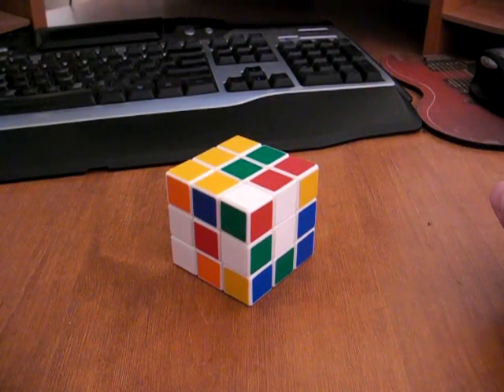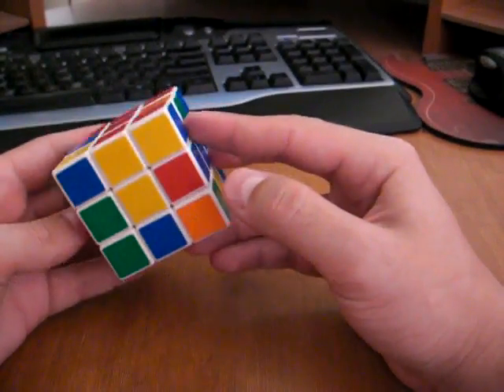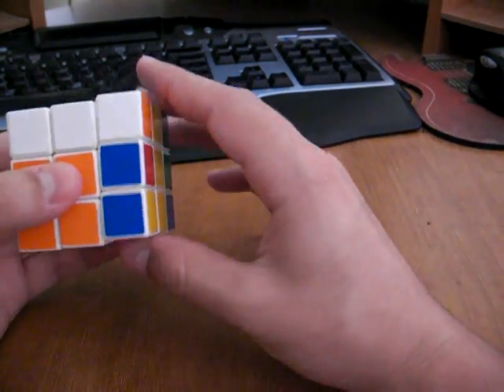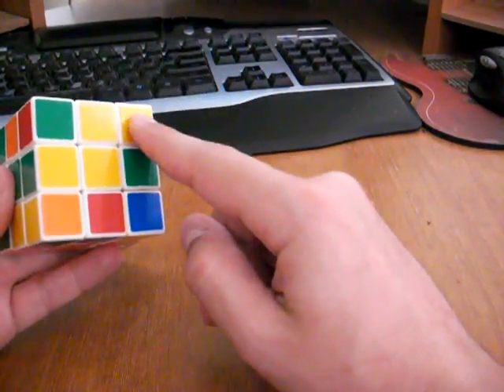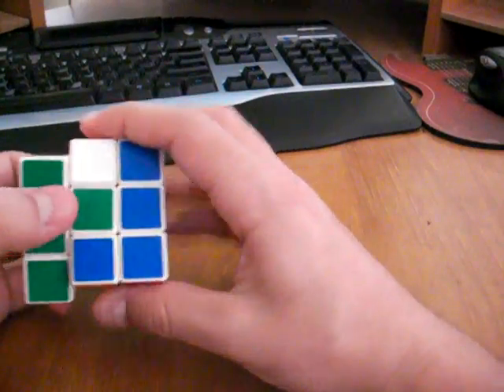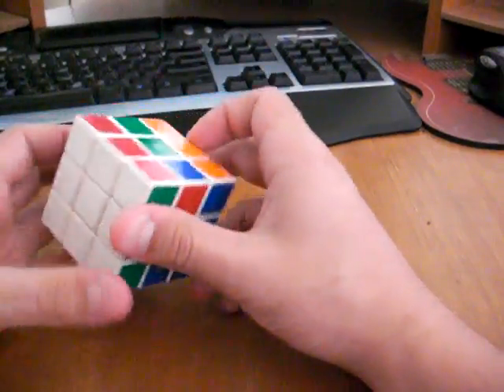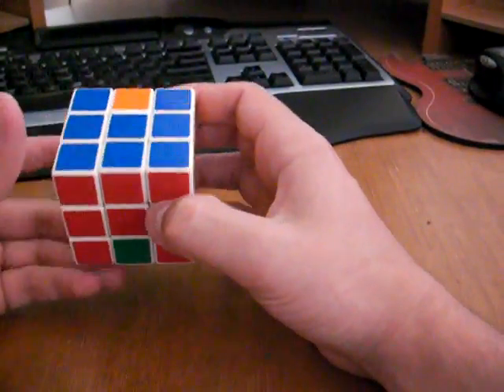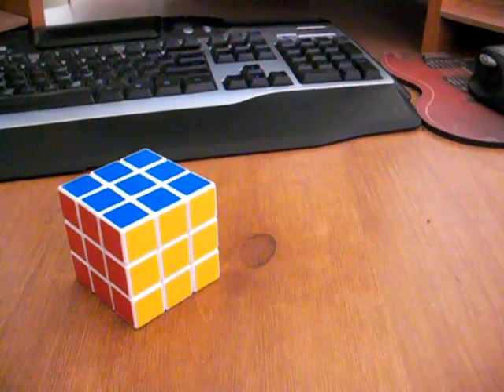Learn to solve the Rubik's Cube in 6 minutes!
This is a tutorial video on solving the Rubik's Cube using my corners first method.

Here are the algorithms from the video:

CORNER SWAP
U'RUF'UFU'R2
3 CORNER ROTATE
U'R2URU'RUR2
WHITE EDGE INSERT (LEFT)
U'MU'MUM'U
WHITE EDGE INSERT (RIGHT)
UMUMU'M'U'
3 EDGE SWAP
MU2M'U2
2 EDGE ROTATE
MU'MU'MU2M'U'M'U'M'U2

1. In the part of the video where I describe the 3 edge swap, when I found the correctly placed edge piece and put it to the back, the edge piece that was towards me had neither color matching in the place it was at.  That is your target and it keeps the cube oriented properly.

2. When I did the 2 edge rotate at the end, keep in mind that sometimes all 4 edges will need to be rotated.  The algorithm will need to be done twice in that case.